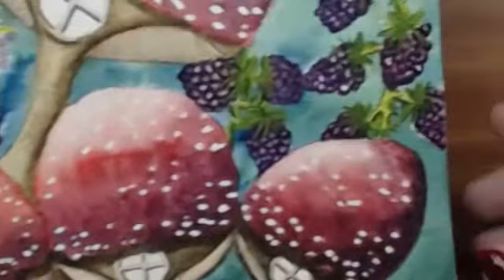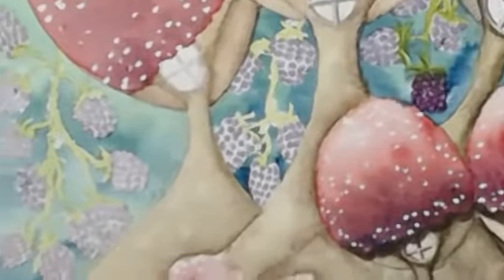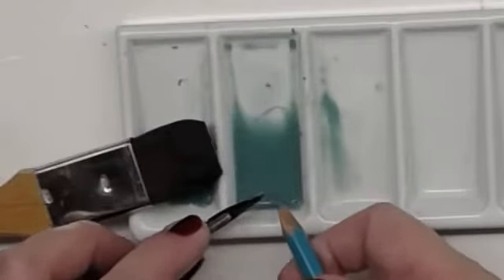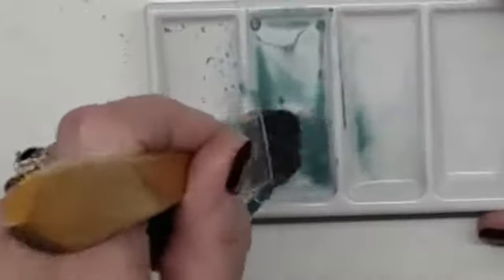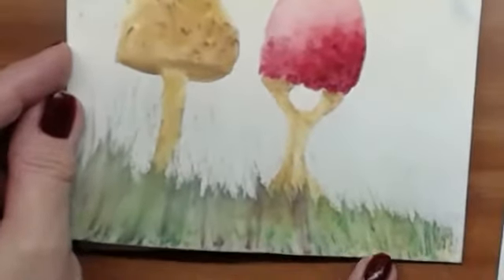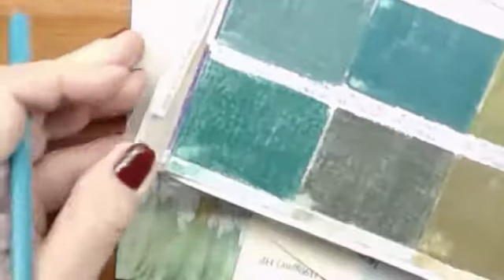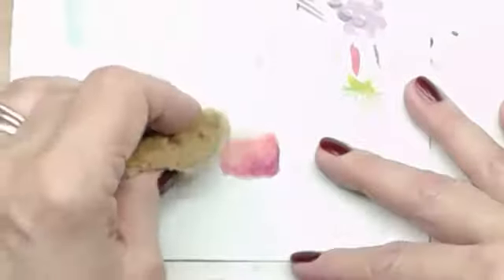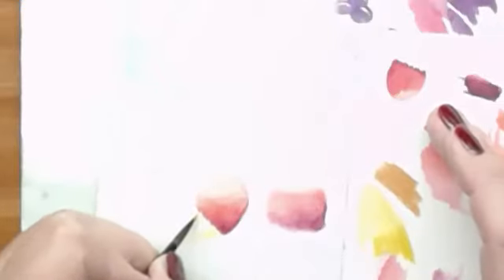derwent water colour pencils . Washes on water colour paper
derwent water colour pencils techniques on water colour paper1 - Captured Live on Ustream